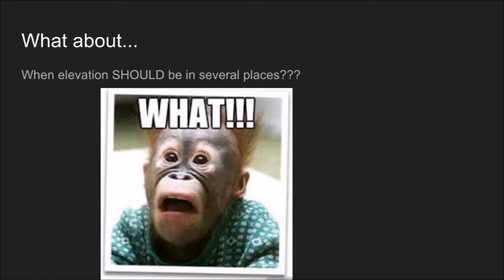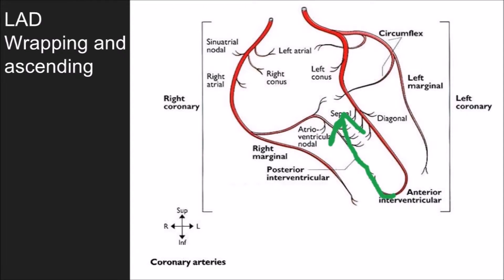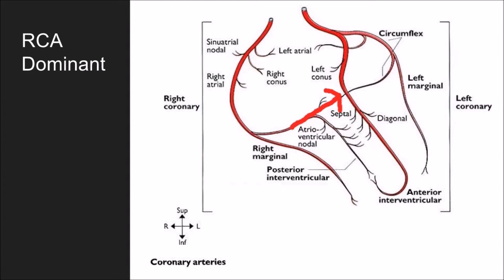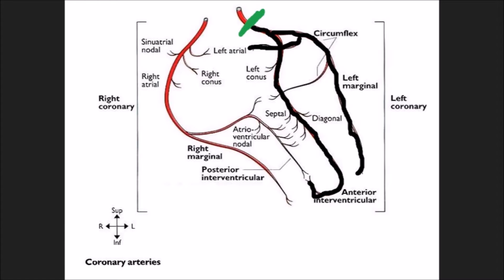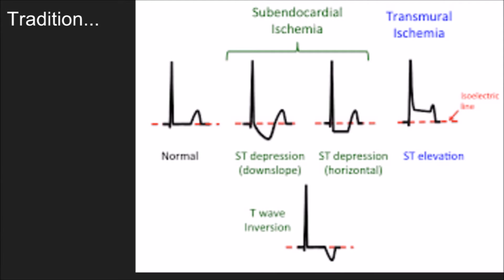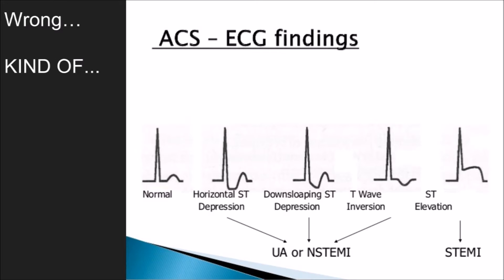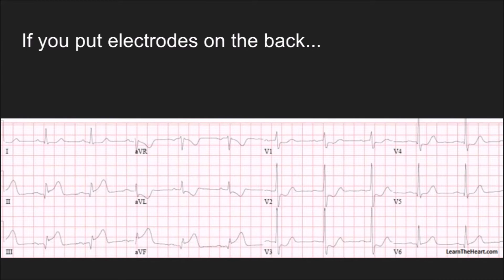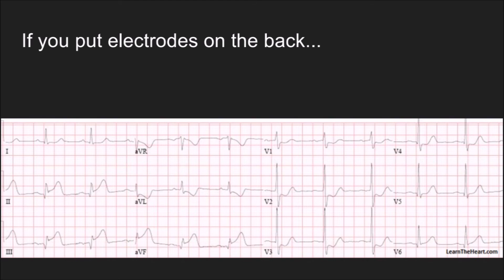Coronary Blood Flow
Coronary Blood Flow: what you may not know